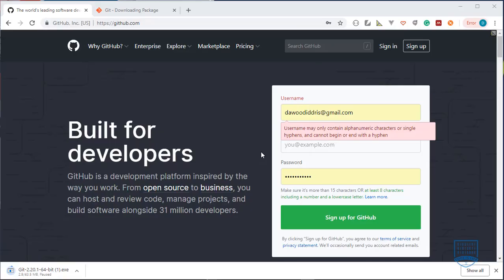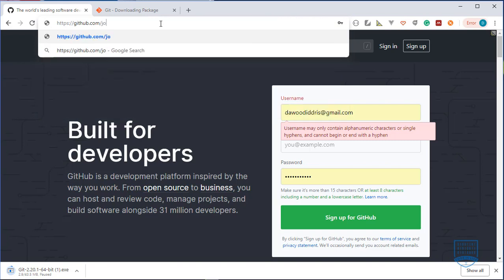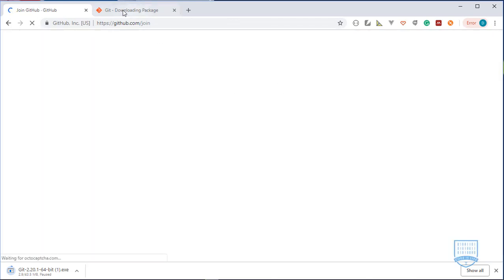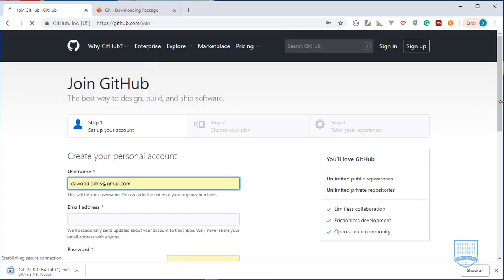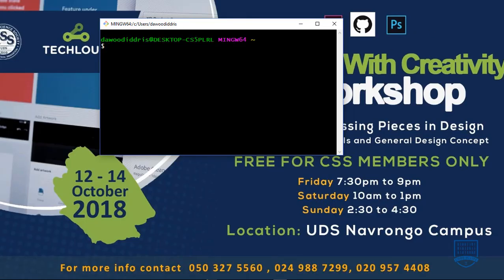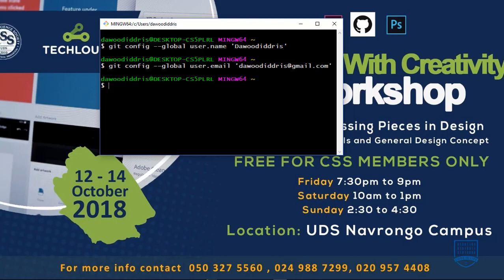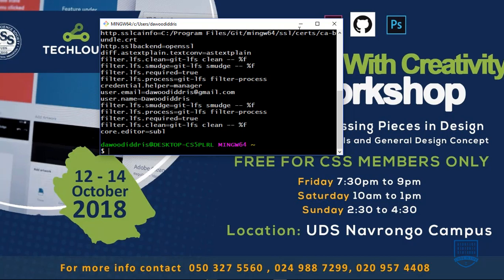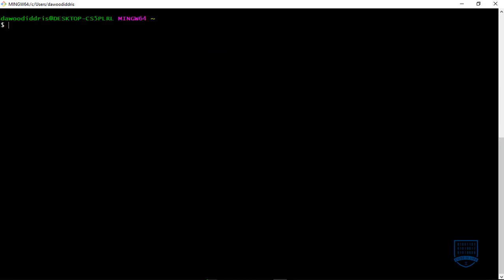2 Creating a Github Account and Setting your identity on your machine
In the previous episode, we downloaded and installed git so in this episode lets create GitHub account and set up our identity so we will be known by git when we take actions